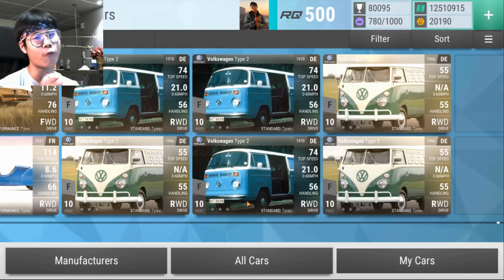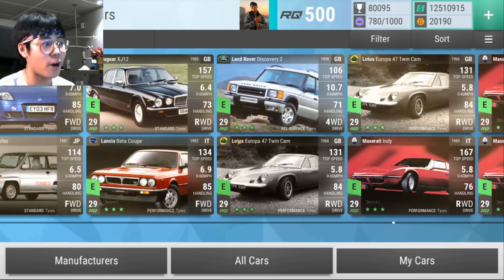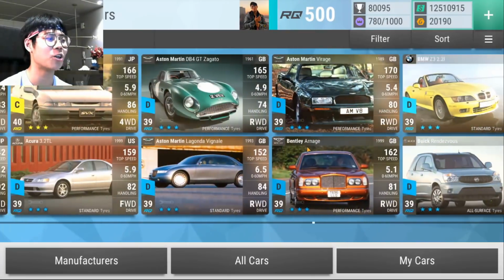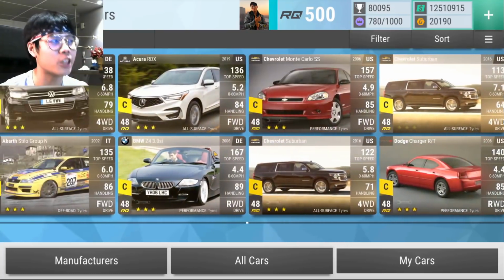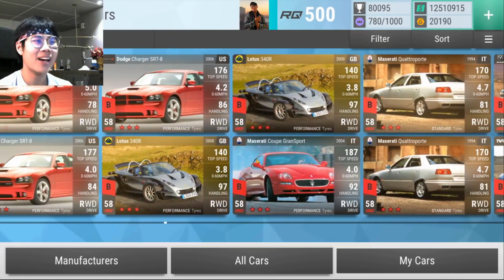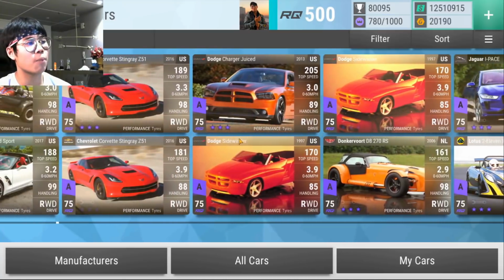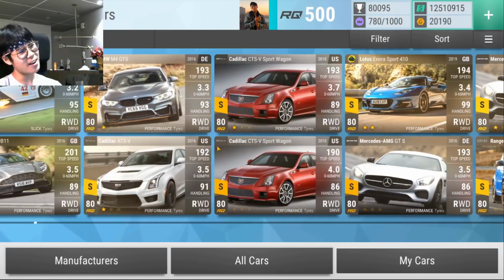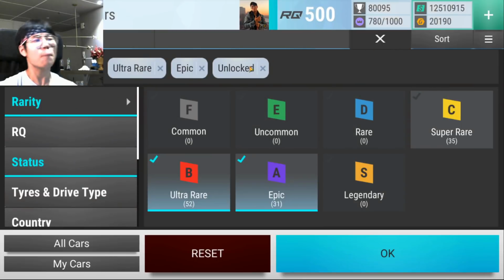93 LEGENDS AND COUNTING! | BLOSSOM’S GARAGE TOUR (6/2/2021)